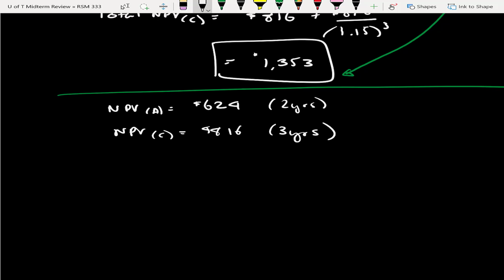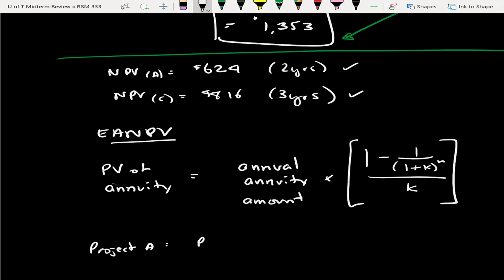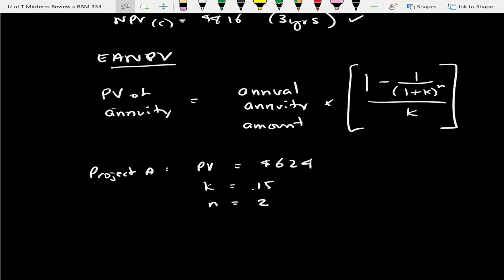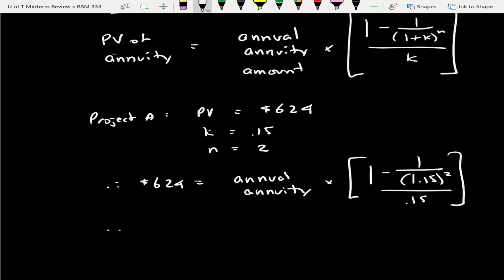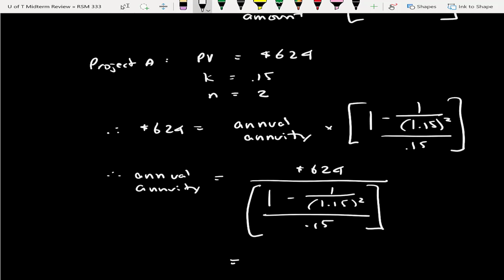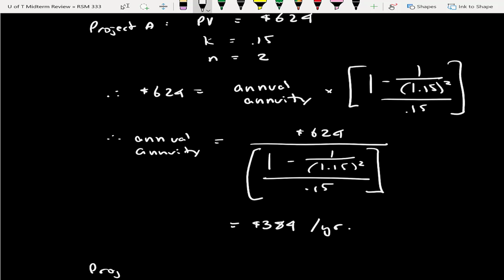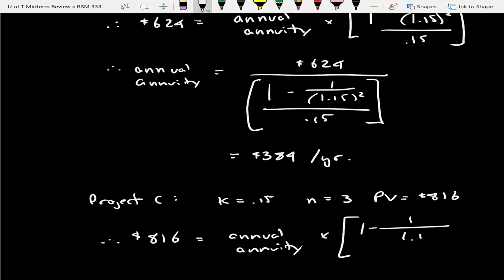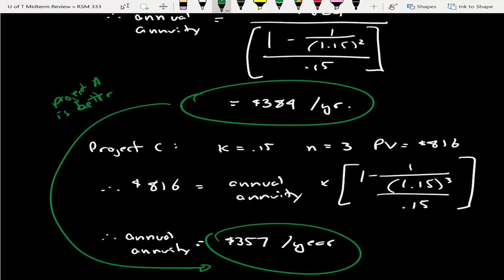Lecture 2 - Part 2